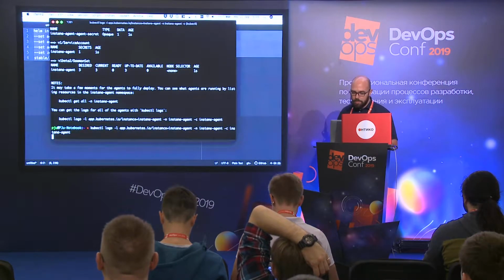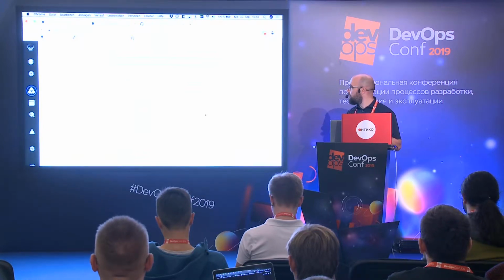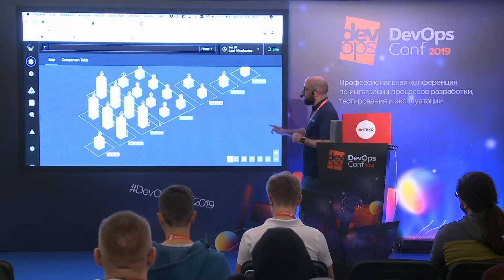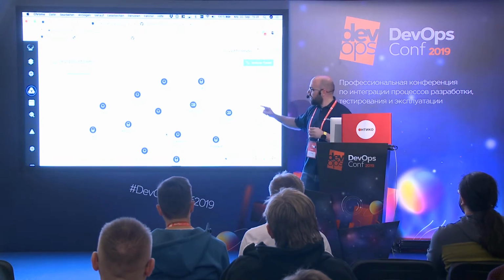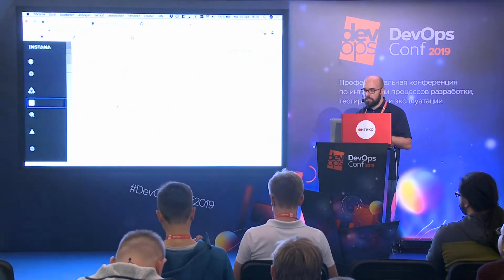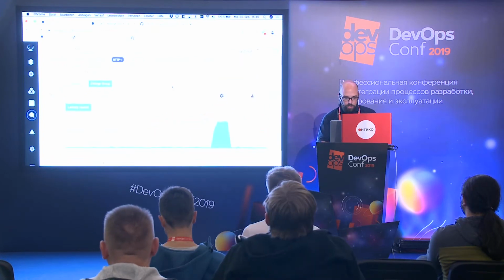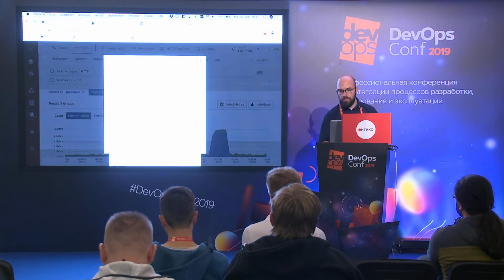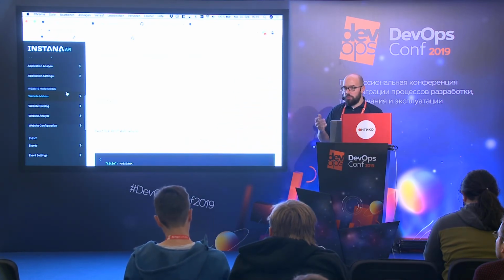How to setup full stack monitoring of your Kubernetes cluster in minutes / Peter Jüntgen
Приглашаем на DevOpsConf 2025, которая пройдет 7 и 8 апреля 2025 в Сколково в Москве.
 DevOpsConf 2019

Instana’s automatic application monitoring solution discovers application infrastructure and service components, deploys monitoring sensors for the application’s technology stack, traces all application requests – without requiring any human configuration or even application restarts. During this session the installation and usage of Instana in a Kubernetes cluster will be demonstrated.

Докладчик: Peter Jüntgen, Director Technical Sales Europe, Instana
Язык воркшопа: Английский